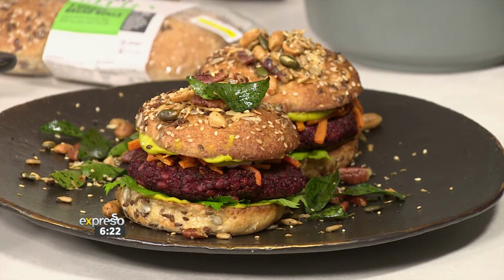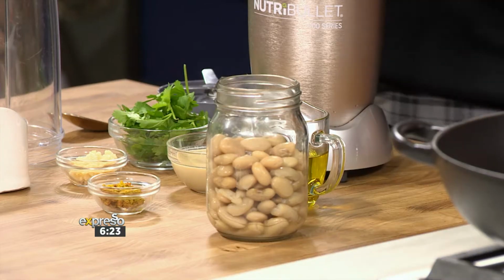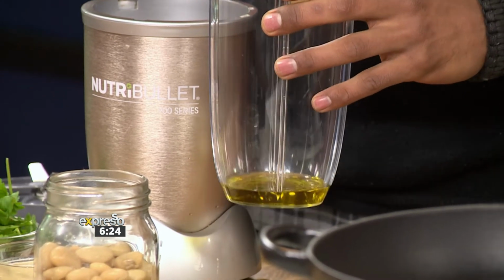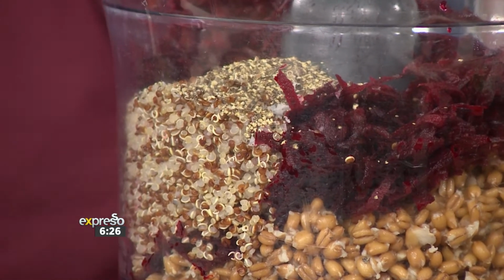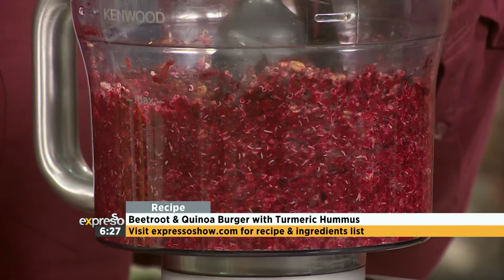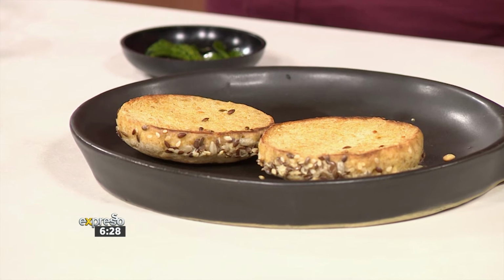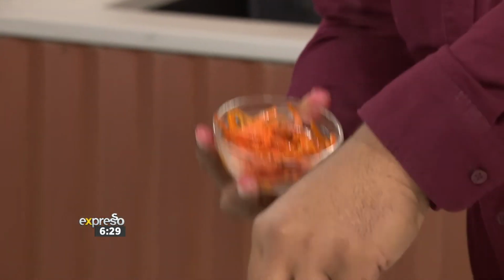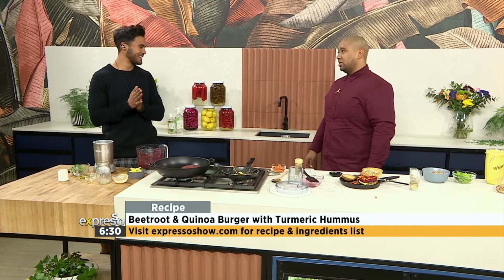Recipe: Beetroot & Quinoa Burger with Turmeric Hummus (WW)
Chef Clem is going to show us how to make a beetroot-and-quinoa burger with turmeric hummus